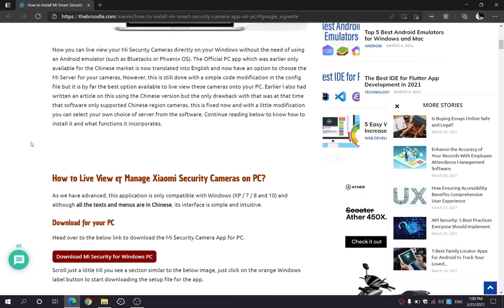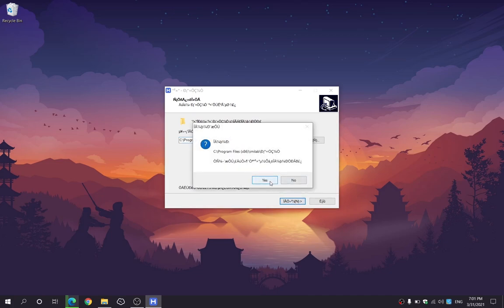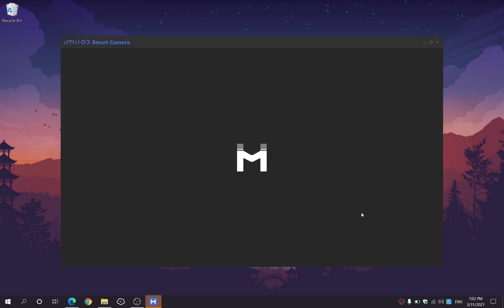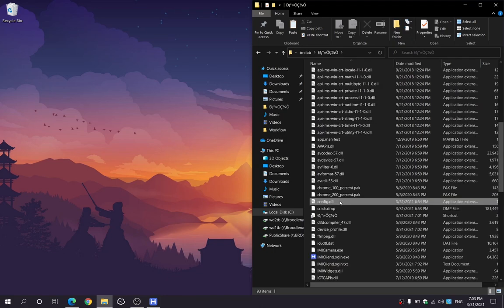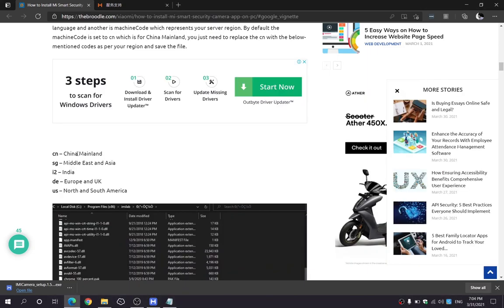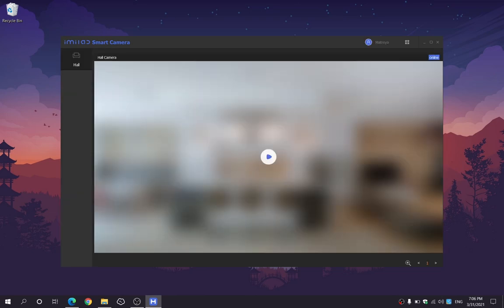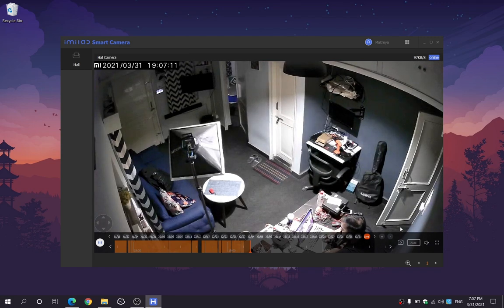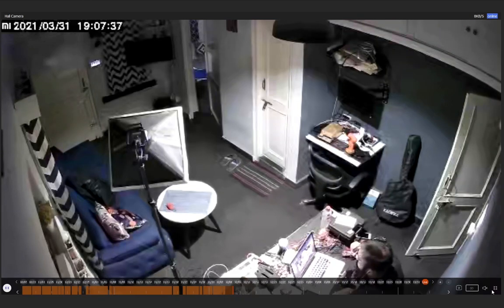How to Install Mi Smart Security Camera Software for PC | OFFICIAL APP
In this video, you will learn how to install and use the Xiaomi Mi Smart Camera App on your PC. Currently, only Windows is supported as a platform for this application.

Follow our Blog to discover the latest trending tech topics!